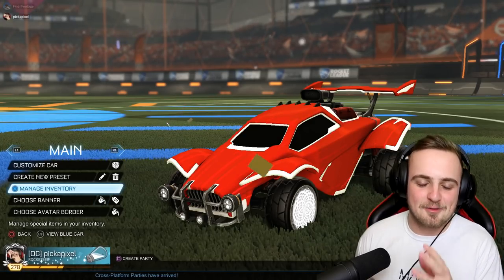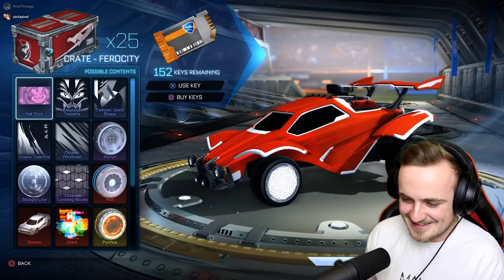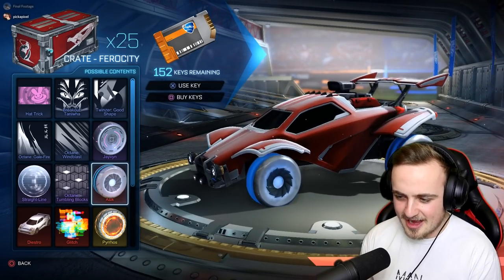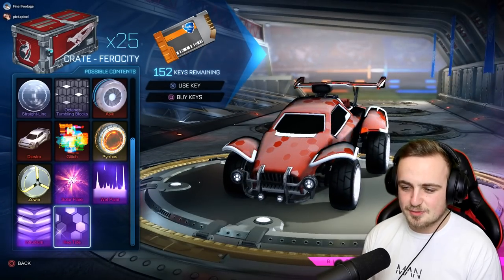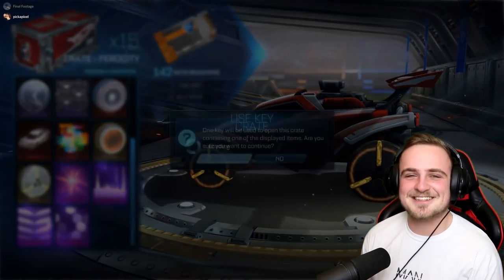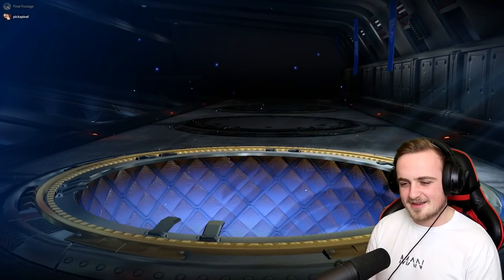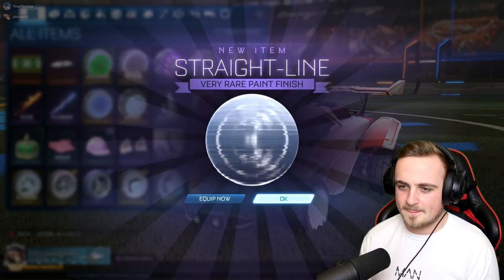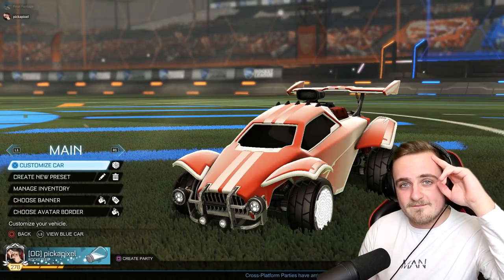I opened 25 NEW FEROCITY CRATES & the luck was unreal... | BLACK MARKETS, PAINTED EXOTICS & MORE!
Rocket League have FINALLY released the new ferocity crate! With new black markets, exotics (including special edition!) there's so much to get!
Check out the awesome sponsors of this video and all their great deals!

It feels weird but watching it back I realised that I didn't include my outro for the first time in forever... Anyone else notice that? Hope you all enjoyed!